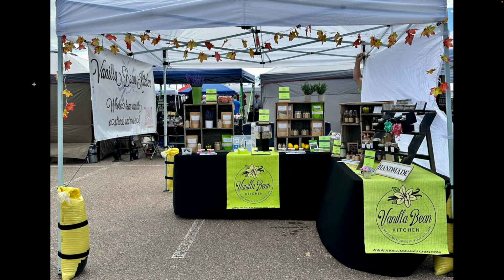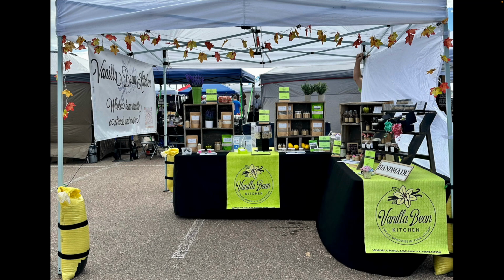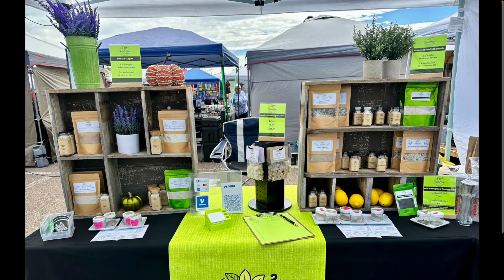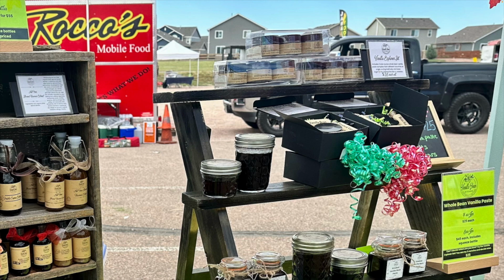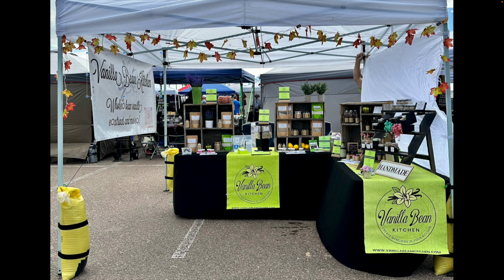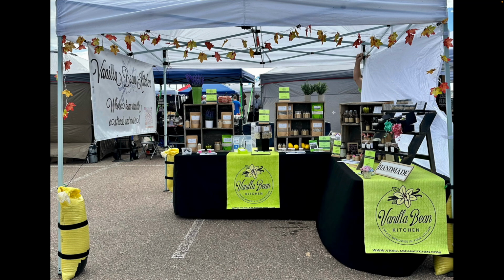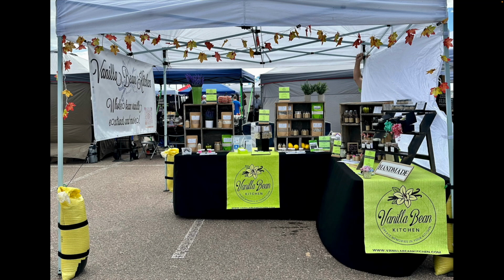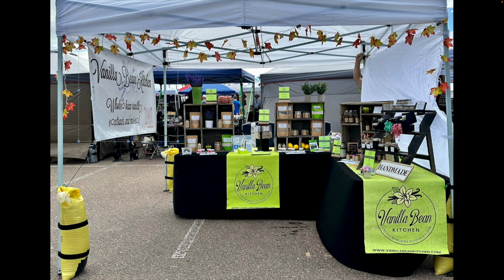Vendor Booth Display Ideas - Craft Fair Review Ep. 24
The Craft Fair Booth Review Series continues with Episode 24, featuring Vanilla Bean Kitchen, based in Colorado. Candace has a well-established booth stocked full of extract flavors & vanilla bean paste - items that will enable you to bring your A-game in the kitchen.

In this episode, I provide tips & tricks for a booth that already has a tremendous foundation in place. How can you level up your game when you're already ahead of the pack? Find out how in this episode!